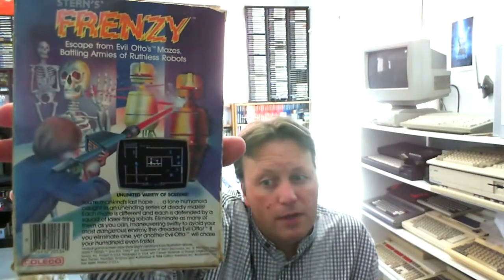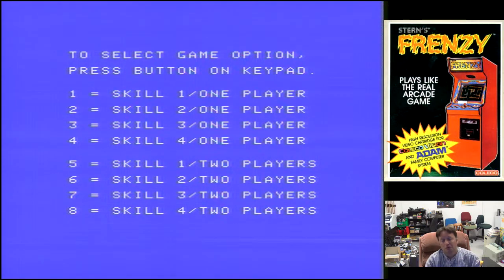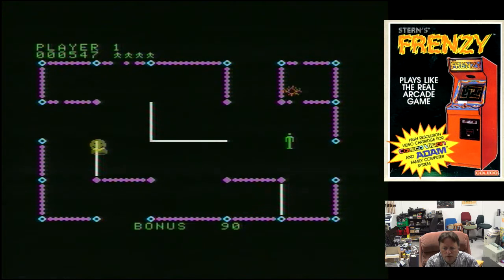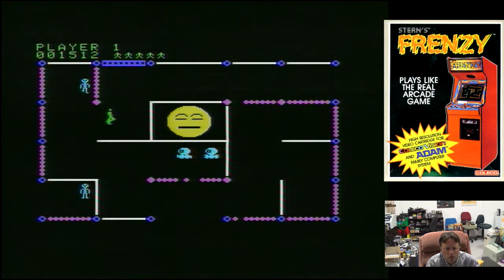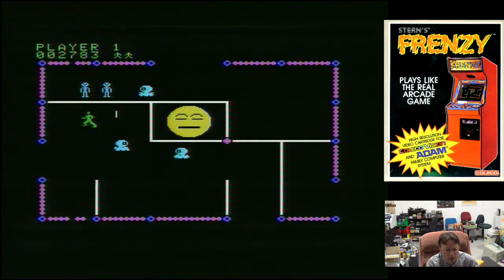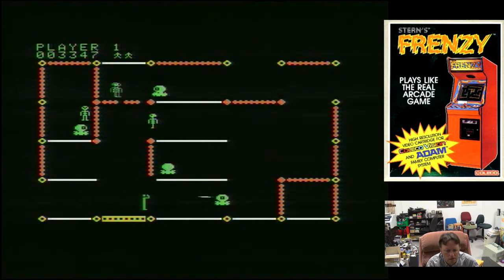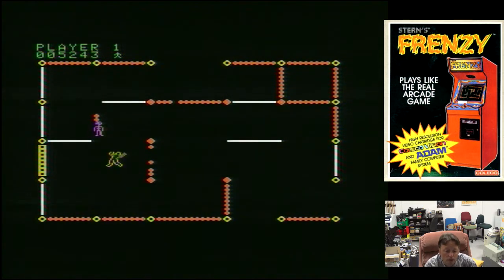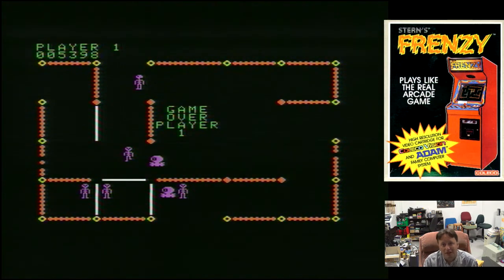Retro Console Game (Frenzy - Colecovision) Pickup & Play 13th March 2015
Found a copy of the game Frenzy for the Colecovision, with a box from a local Oz seller.

It's one of the original games for the system, that I have never played, it shows how good the Colecovision was at delivering an arcade experience at home.